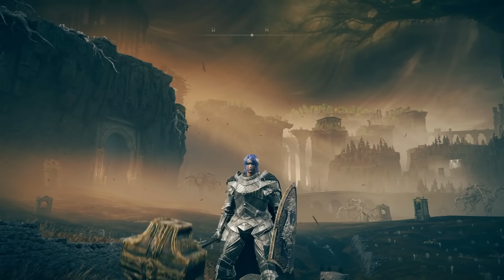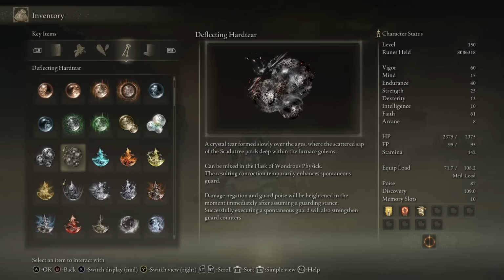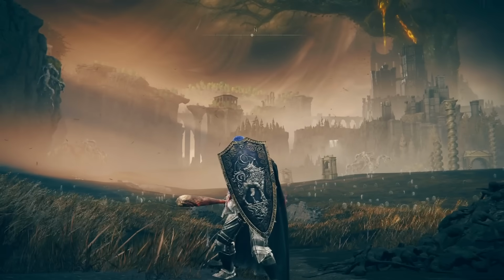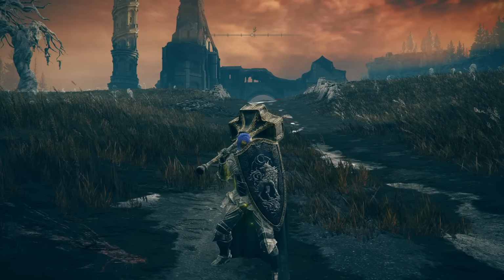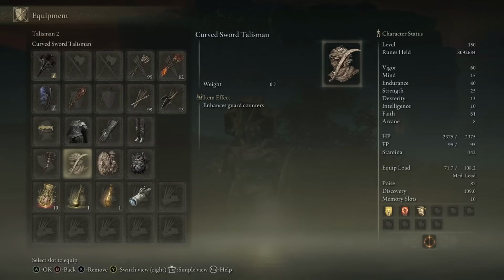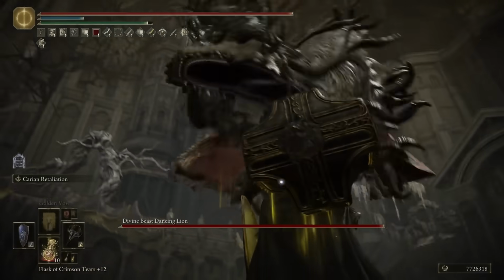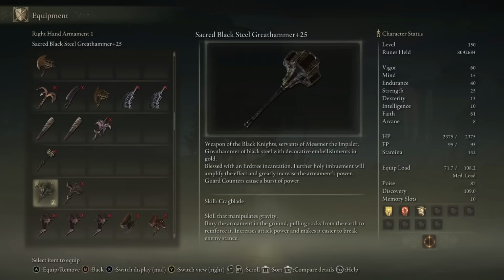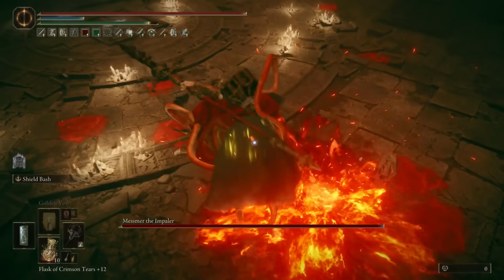Shadow of the Erdtree - New OP Tear = GODLIKE Secret - Deflecting Hardtear Build Guide - Elden Ring!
New Deflecting Hardtear lets you go INSANE with Guard Counters! Enjoy!

Monster Hunter can wait for now as we delve into Elden Ring and its Elden Ring gameplay with this Elden Ring guide and Elden Ring tips tricks and Elden Ring location and Elden Ring bosses and Elden Ring location how to and Elden Ring best weapon Elden Ring dex int str arcane faith build Elden Ring best build Elden Ring update patch Elden Ring DLC Shadow of the Erdtree DLC Shadow of the Erdtree gameplay release date trailer bosses weapon boss Elden Ring Shadow of the Erdtree gameplay Miquella Messmer the impaler new bosses boss weapon incantation sorcery spell magic story lore Shadow of the Erdtree new weapon ash ashes of war Elden Ring Shadow of the Erdtree new weapon gameplay Shadow of the Erdtree Dueling Shields Throwing Blade Weapons Reverse-grip swords light greatswords perfume bottles beast claws heavy katana hand-to-hand hand to hand dryleaf arts all new weapon weapons Shadow of the Erdtree new player guide starter difficulty location best build Shadow of the Erdtree Best Weapon build black steel greathammer guard counter counters deflecting hard tear parry sekiro build location!